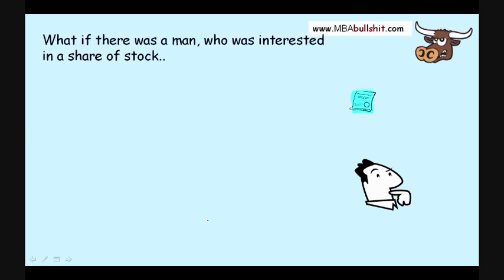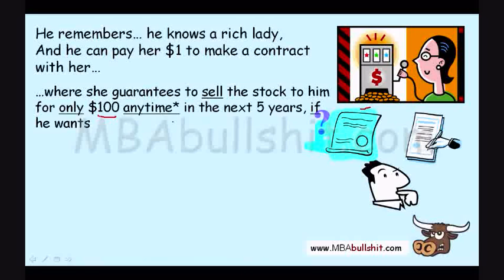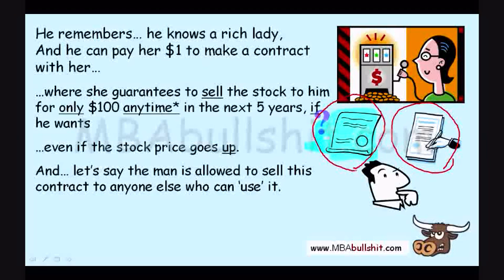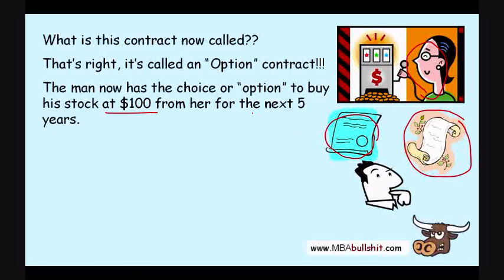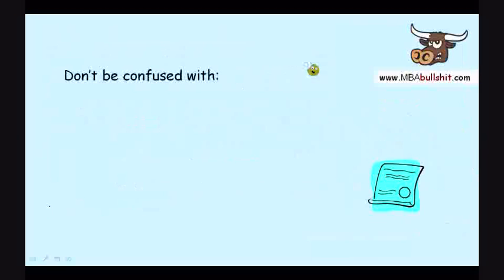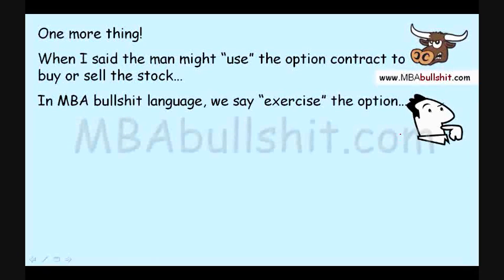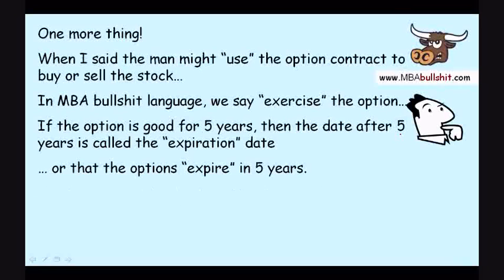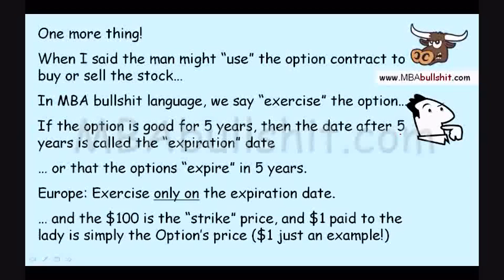🔴 Call Options Trading for Beginners in 9 min. - Put and Call Options Explained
and OMG wow! I'm SHOCKED how easy..

Despite the fact that there is often significant amounts of reward in dealing or investing in shares of stock, you have a boatload of high risk, considering that the value of your share of stock can go down. How can you protect yourself alongside this risk? Have a glimpse at this story. Let's say that you buy a stock of XYZ Company at $10 per share. You aspire to keep this stock for long-lasting investment, with the likelihood of selling it at a really good price in the future; maybe even as high as $15 in the future (maybe 3 years from now). Of course, you're also worried about the danger that your XYZ $10 stock may go down in price, like possibly to $5. If this comes about, you will have lost half of your money. Therefore, what steps do you take? You enter into an understanding with ABC Company (different from XYZ), which pledges that even when the value of your XYZ $10 stock drops in the stock market to $5 or possibly zero, ABC will guarantee that they are going to be prepared to receive your share at the same $10 for which you acquired your share of stock for (and this is just in case you elect to sell the share of stock to them). That way, you are protected against "downside" harm if the stock fails, however you still are able to get any plausible "upside" reward if your share goes up in value. So that you can formalize this contract, ABC Company issues you a sheet of paper as evidence that your particular agreement exists. What exactly is this piece of paper termed? It's known as an "option" or a "stock option". For what reason is it labelled as an 'option'? Because you, the owner of your option, currently have the "choice" or "option" to sell your stock to ABC Company at the particular $10 price if ever you opt to use or "exercise" the option. When you are the possessor of the option, ABC Company will be the one providing you with that choice, thus it is known as "issuer" of your option. The option talked over above, by which you have got the choice to sell a stock to ABC Company at a set worth even if your stock price goes down is more specifically labelled a "put" option. There's also another option defined as a "call" option, which, in a way, is the "opposite" of a put option. Instead of having the choice to sell a stock at a certain selling price even when the worth goes down, you have got the choice to buy a stock at a specified selling price even if the price rises. Considering that the idea of a call option is just as lengthy as a put option, it will best be handled in its own sole video which you can watch above. Be sure to note that in real life, you usually do not procure options straight from the issuing company (in our example above, it was ABC Company). Rather, you would definitely obtain or sell options from an options "exchange" which happens to be analogous to a stock exchange although where options are bought in place of stocks.